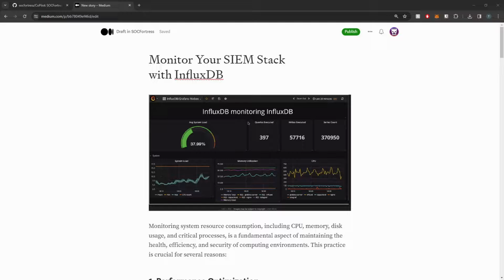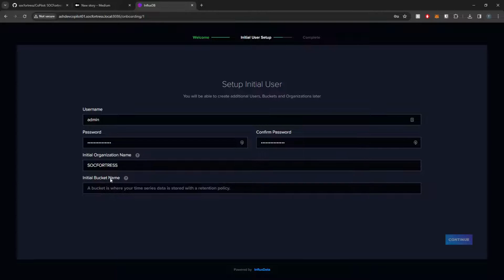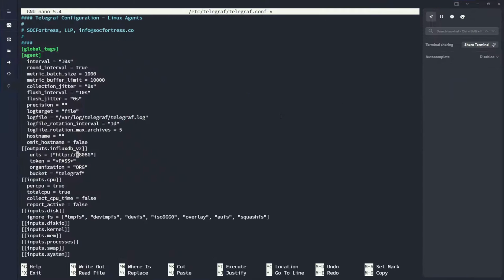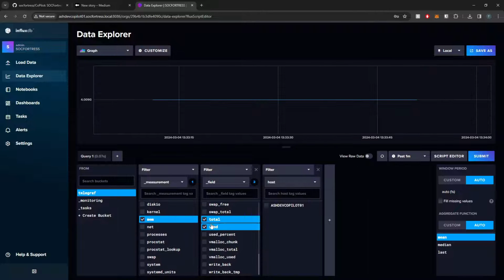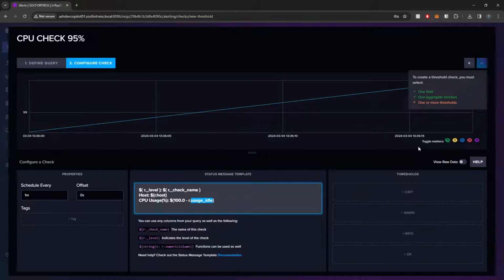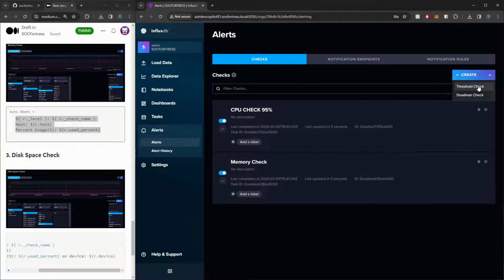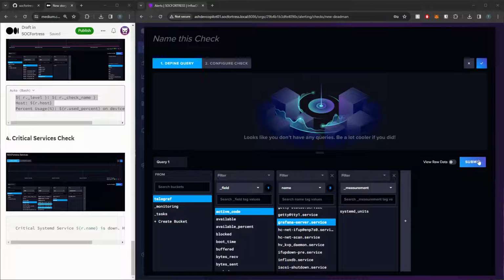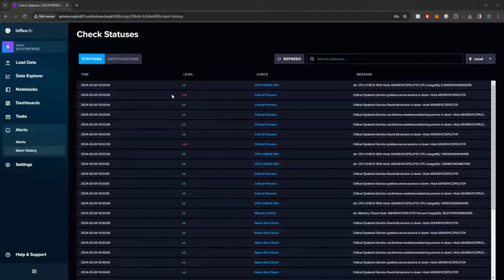Monitor Your SIEM stack Servers with InfluxDB and Telegraf!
Join me as we walkthrough installing InfluxDB and deploying a Telegraf agent. Collect your system metrics to properly monitor your SIEM stack performance.

Command:
velociraptor --config server.config.yaml config api_client --name **MUST BE A VALID USER WITHIN THE UI** --role administrator,api api.config.yaml